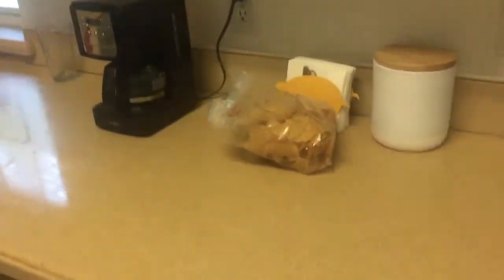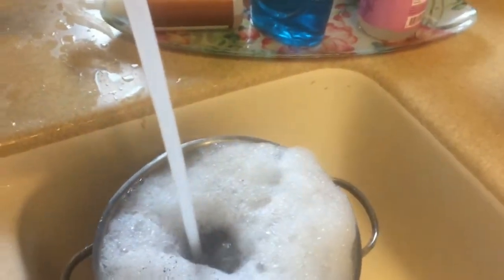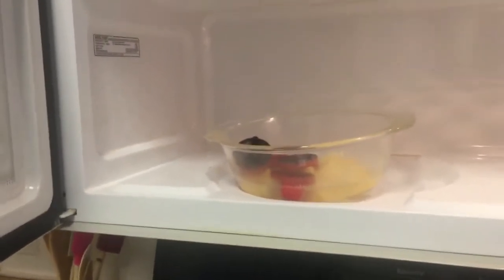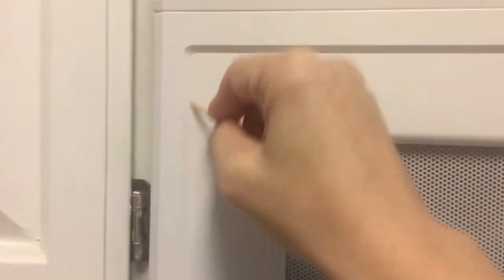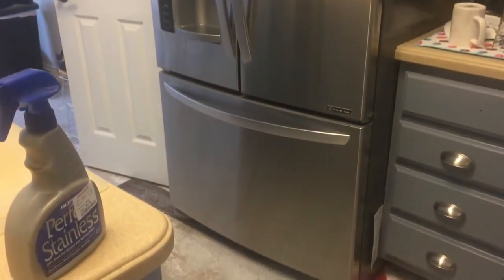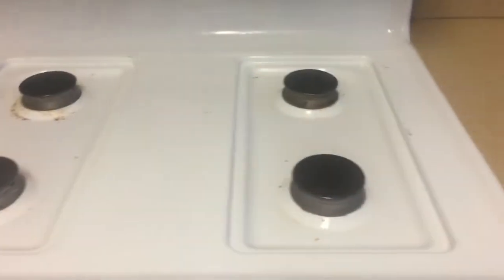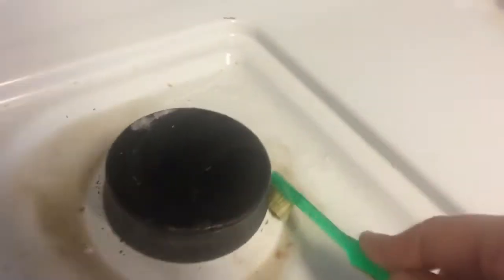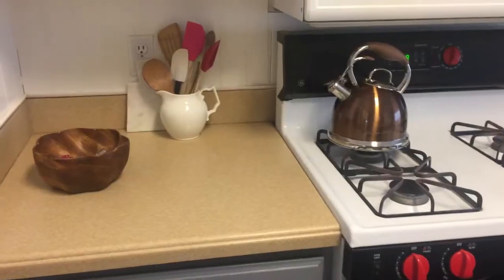Cleaning my Kitchen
Flooring is almost done